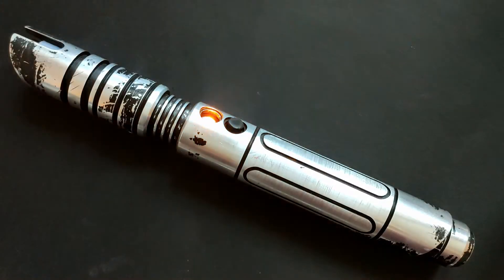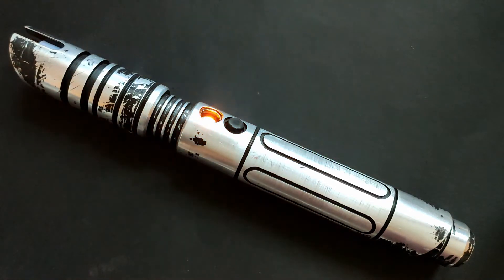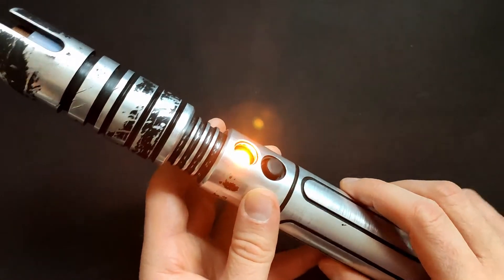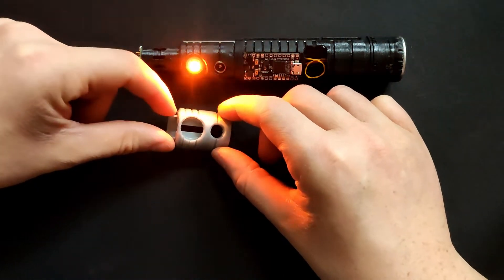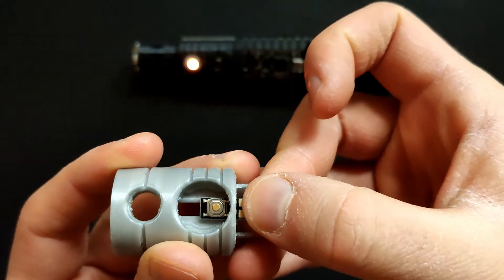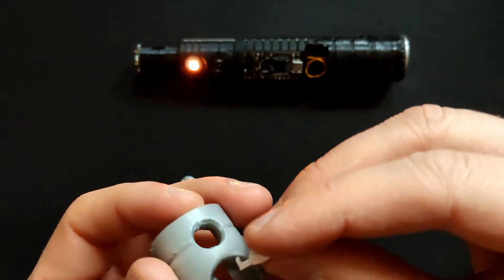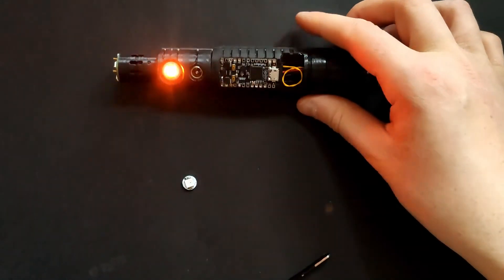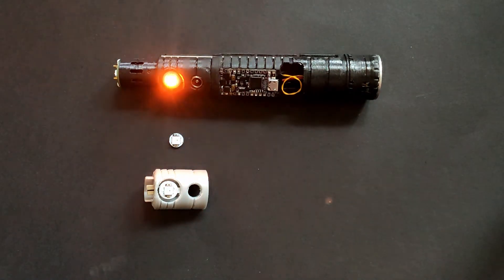LIGHTSABER WITH LED AS SWITCH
LED as switch solution in lightsaber chassis.

With 3rd party hilts, the saber builders often face the choice of making a chassis removable or not depending on the hilt's design and customers' requirements.  In such hilts as this, it is challenging to come up with a good solution regarding the switch, and making it illuminated is even more so.
In this video, I present my own approach to this dilemma.

Track Info:
Track: Alone - Emmit Fenn
Genre: Cinematic
Mood: Inspirational
Release: 2020 / August